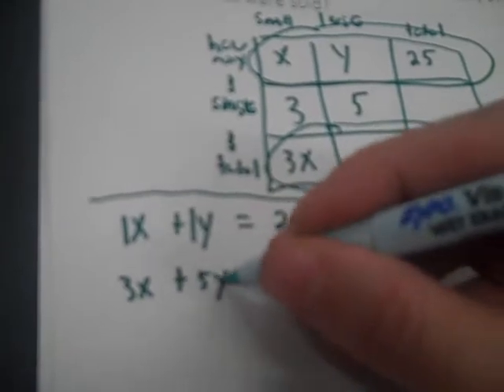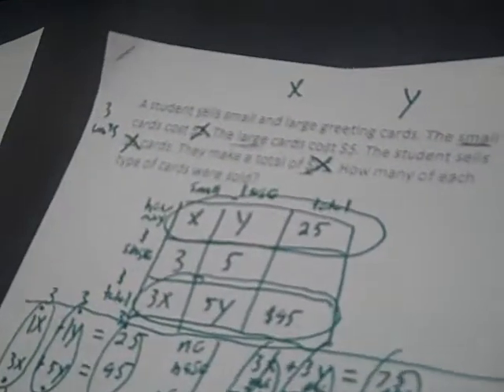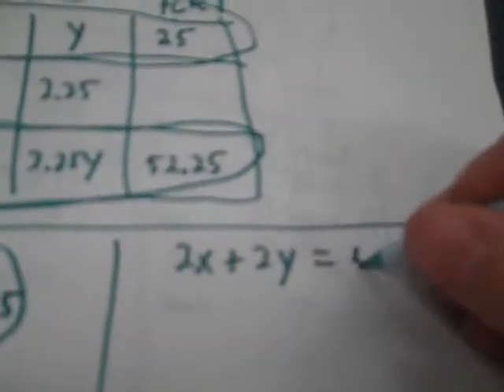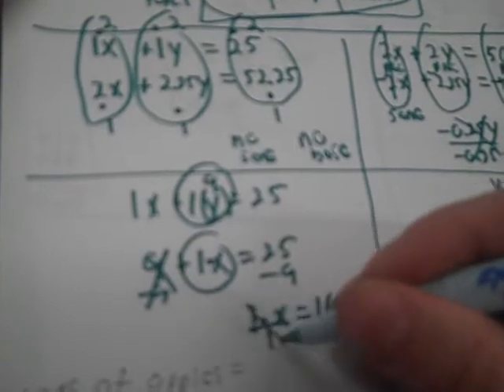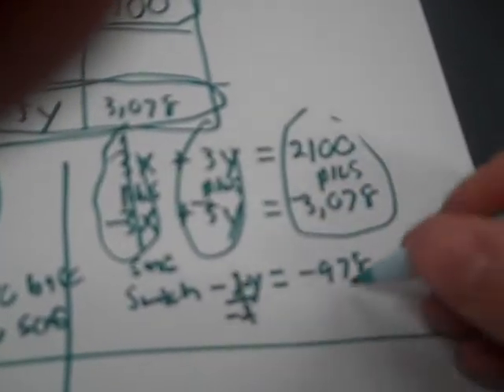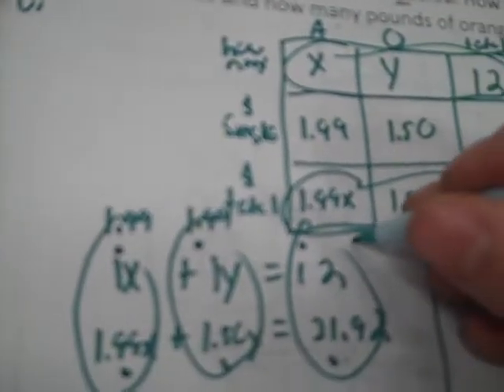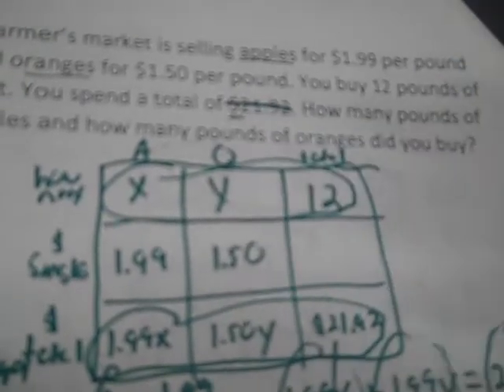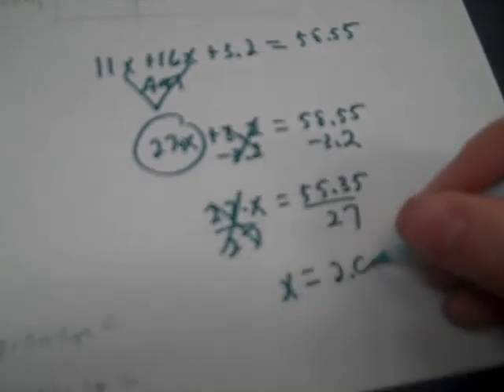elimination problem solving 1